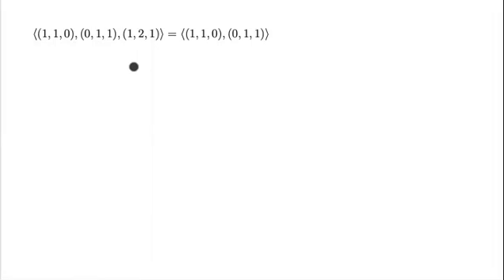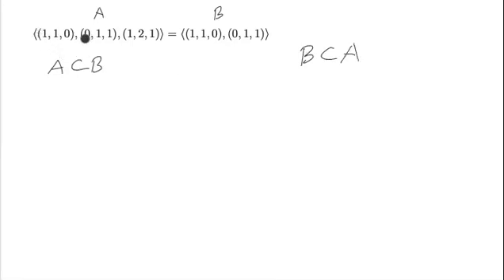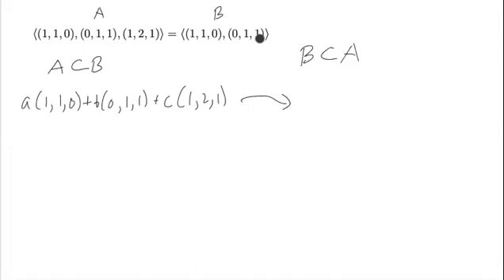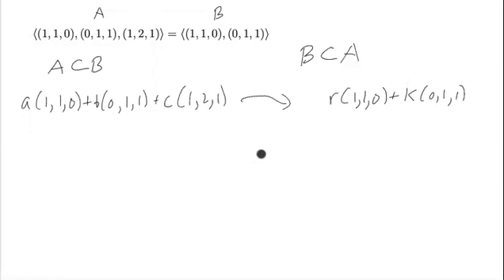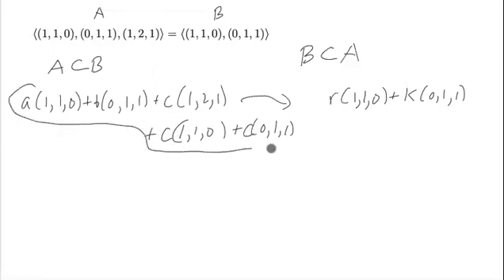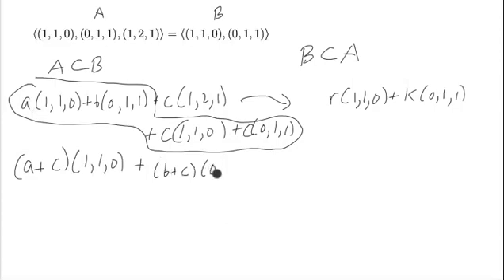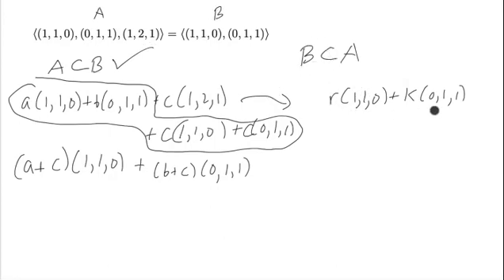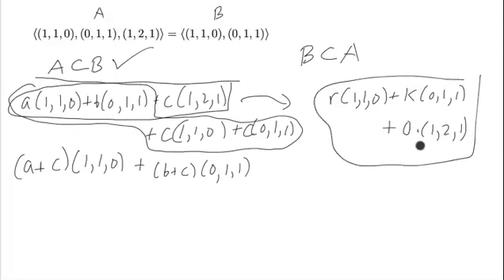Simple Example of Showing Two Spans are the Same